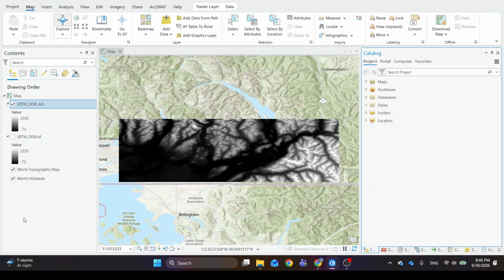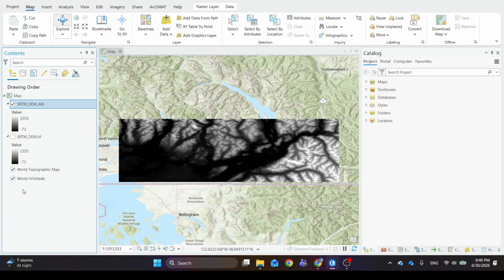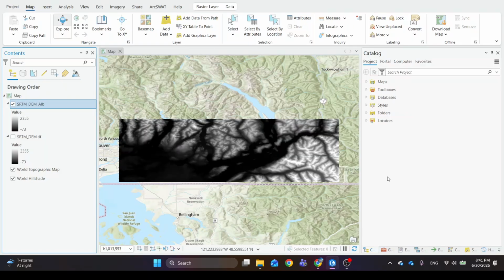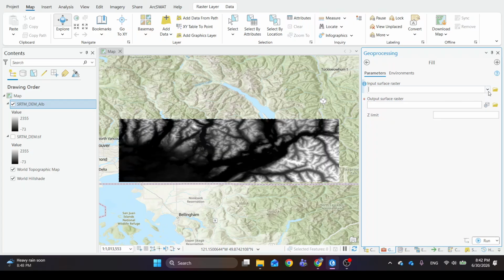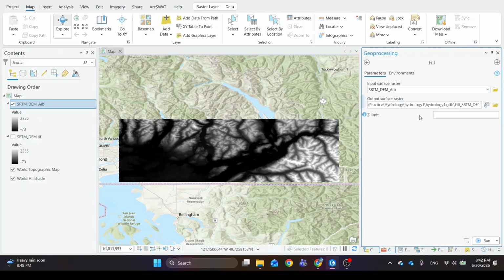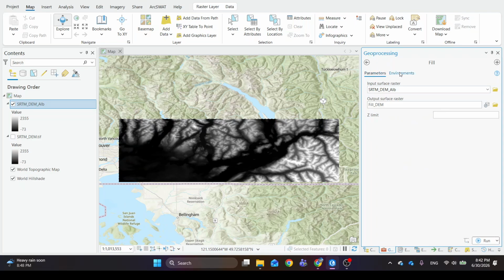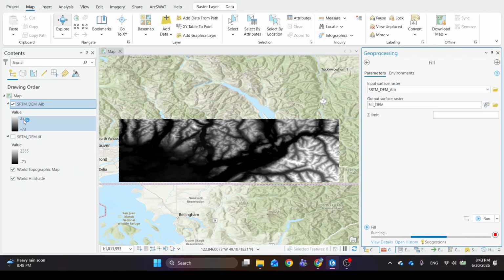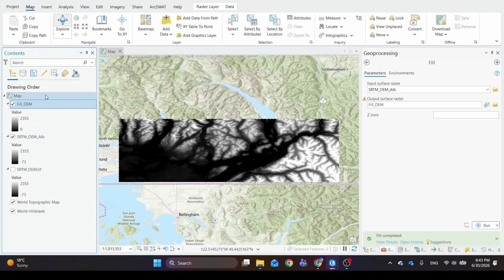How to Fill Sinks in ArcGIS Pro | Essential DEM Preprocessing for Hydrology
Welcome to Part 3 of the Hydrological Analysis with ArcGIS Pro series on Geomatics Engineering Nepal.

In this tutorial, you will learn how to perform Fill Sinks (Fill Tool) in ArcGIS Pro, one of the most important preprocessing steps before carrying out any hydrological or terrain analysis.

A Digital Elevation Model (DEM) often contains artificial depressions or sinks caused by data errors or limitations. These sinks can interrupt the natural flow of water and lead to inaccurate hydrological results. The Fill tool removes these depressions, allowing water to flow continuously across the terrain and preparing the DEM for the next steps in the hydrological workflow.

This video is a continuation of the previous tutorials, where we:
✅ Downloaded the SRTM DEM from Google Earth Engine
✅ Reprojected the DEM into an appropriate projected coordinate system

Now, we continue by preparing the DEM for advanced hydrological analysis.

📌 Topics Covered

• What are sinks (depressions) in a DEM?
• Why is Fill Sinks important?
• Using the Fill tool in ArcGIS Pro
• Creating a hydrologically correct DEM
• Preparing DEM for flow analysis
• Best practices for DEM preprocessing

🌍 Applications

✔ Hydrological Modeling
✔ Watershed Delineation
✔ Flow Direction Analysis
✔ Flow Accumulation Mapping
✔ Stream Network Extraction
✔ Flood Risk Assessment
✔ Terrain Analysis
✔ Environmental and Water Resources Planning

GIS Beginners
ArcGIS Pro Users
Hydrologists
Remote Sensing Students
Environmental Scientists
Researchers and Geospatial Professionals

📌 Hydrological Analysis Series
✅ Part 1 – Download SRTM DEM from Google Earth Engine
✅ Part 2 – Reproject DEM for Hydrological Analysis
✅ Part 3 – Fill Sinks in ArcGIS Pro (This Video)
🔜 Part 4 – Flow Direction
🔜 Part 5 – Flow Accumulation
🔜 Part 6 – Stream Network Extraction
🔜 Part 7 – Watershed Delineation